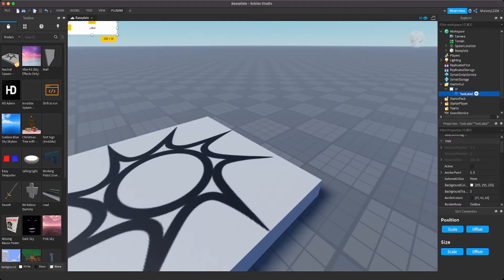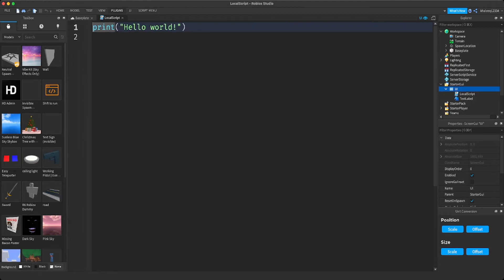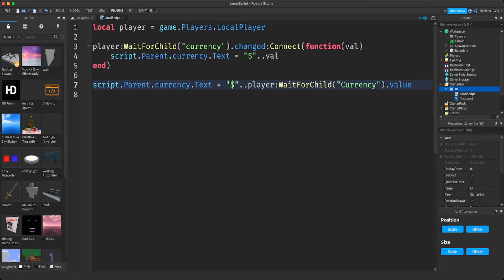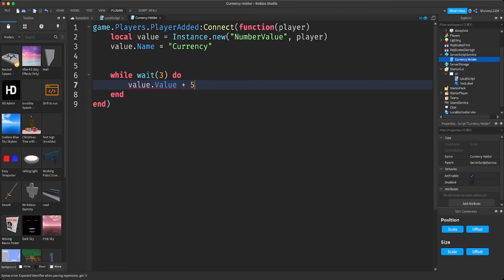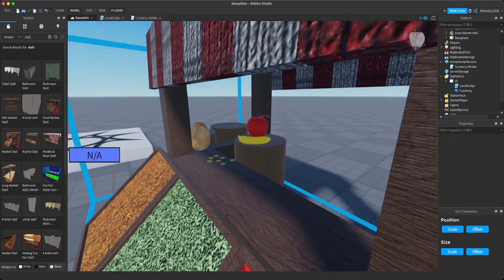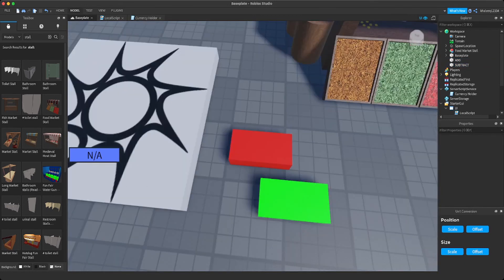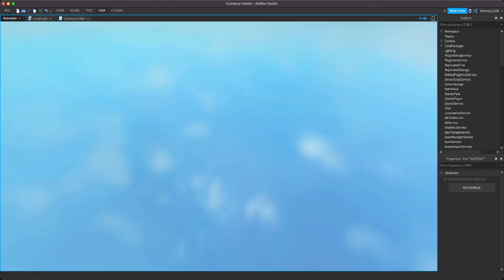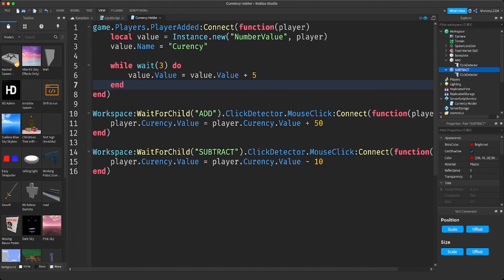How to make a Money System in roblox STUDIO!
{PART 2 OUT!}

Hi guys welcomeback to a video and today I will be telling you how to make a Money System in roblox STUDIO!

CODE :
Currency Holder Script:
game.Players.PlayerAdded:Connect(function(player)
 local value = Instance.new("NumberValue", player)
 value.Name = "Curency"

 while wait(3) do
  value.Value = value.Value + 5
 end
end)

Workspace:WaitForChild("Wood").ClickDetector.MouseClick:Connect(function(player)
 player.Curency.Value = player.Curency.Value - 50
end)

Workspace:WaitForChild("MONAY").ClickDetector.MouseClick:Connect(function(player)
 player.Curency.Value = player.Curency.Value + 50
end)

player:WaitForChild("Curency").changed:Connect(function(val)
 script.Parent.Currency.Text = "$"..val
end)

script.Parent.Currency.Text = "$"..player:WaitForChild("Curency").value